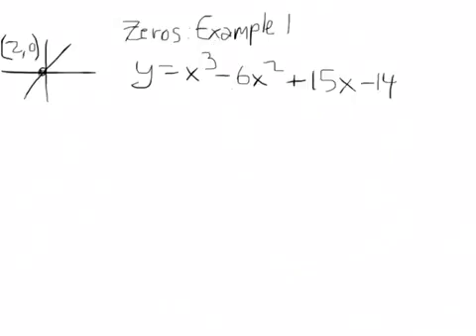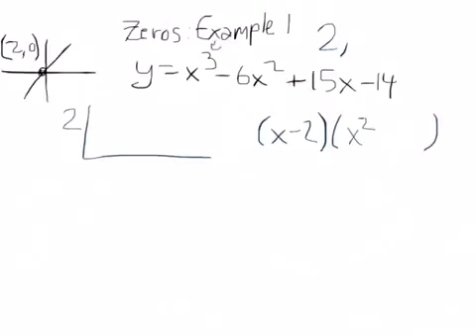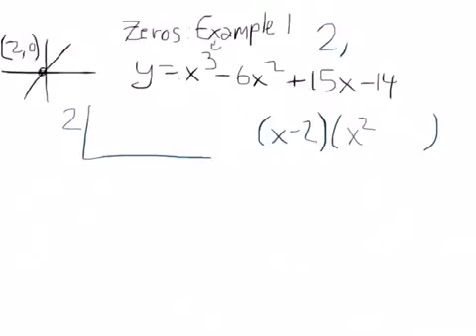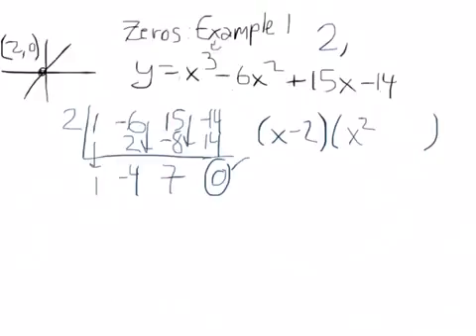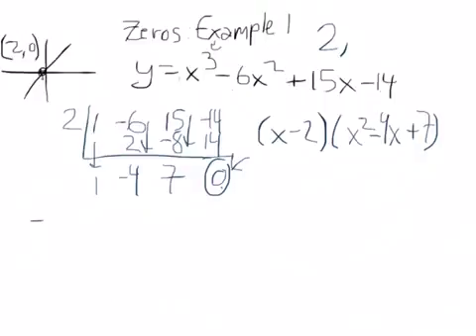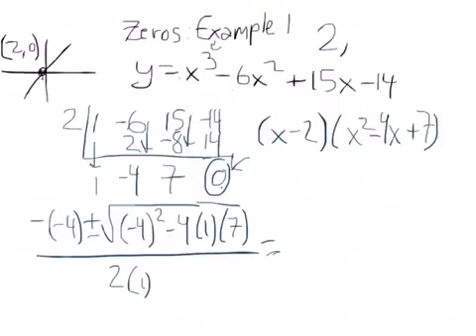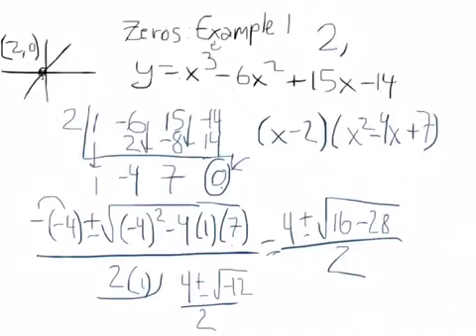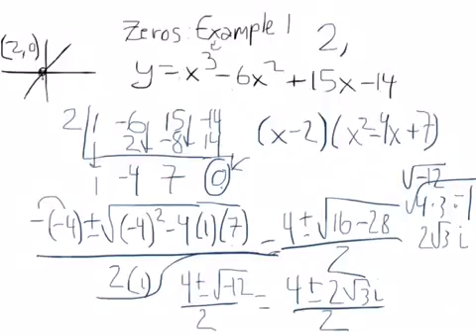A2 zeros ex 1 T6